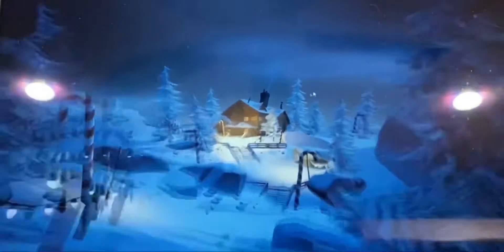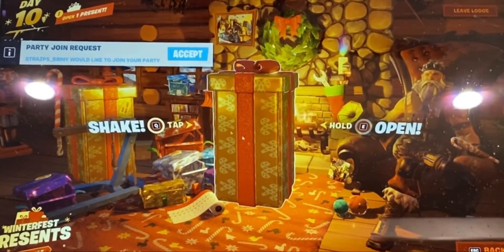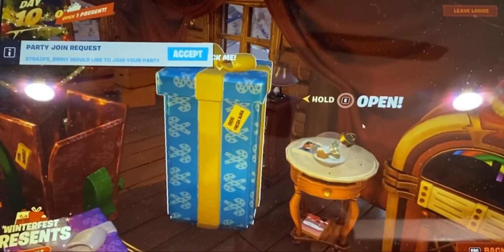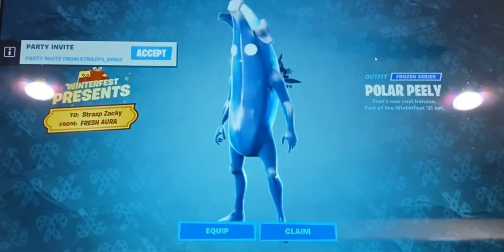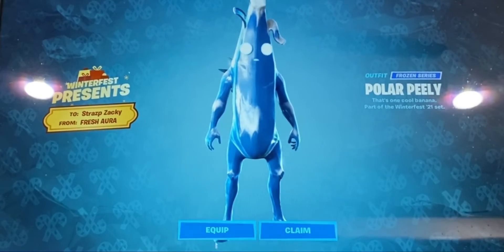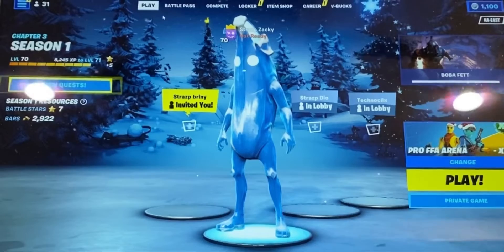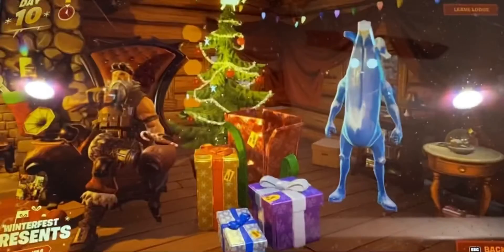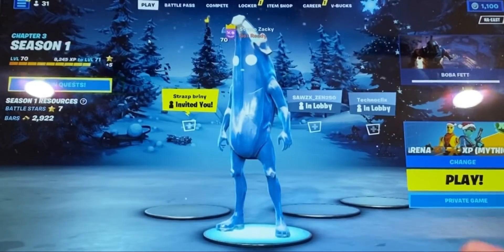You can now get the WinterFest skins for free! (Krisabelle and polar Peely)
Make sure to sub if ur new and merry Christmas!